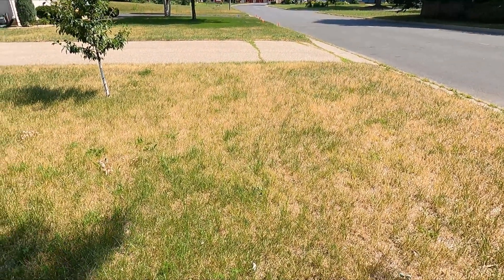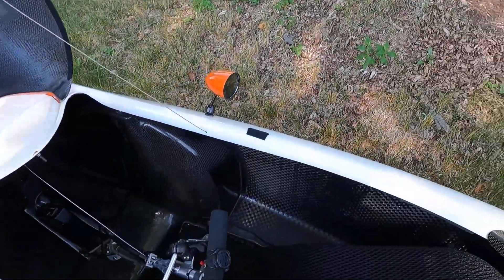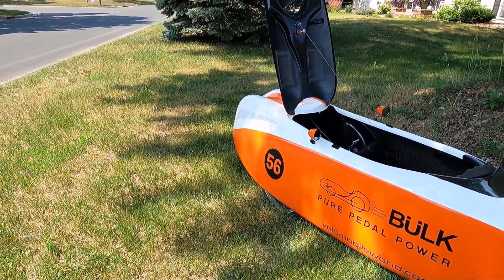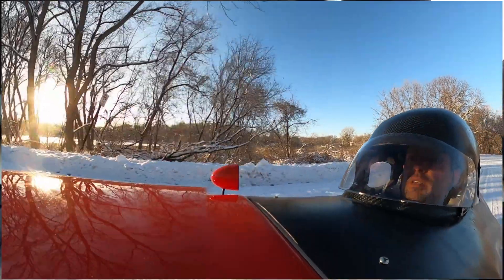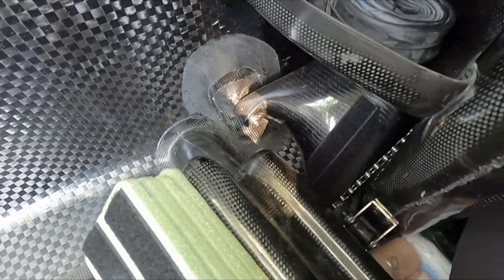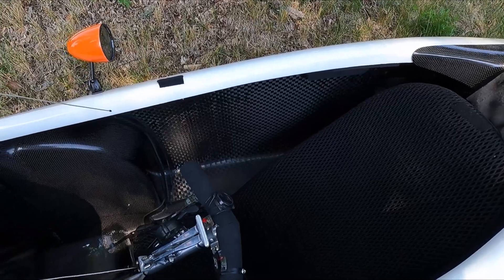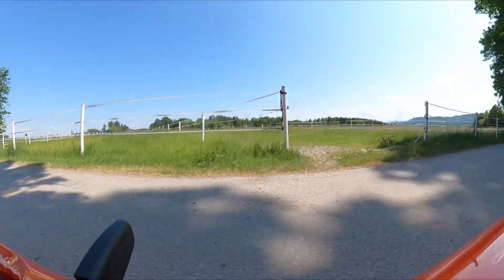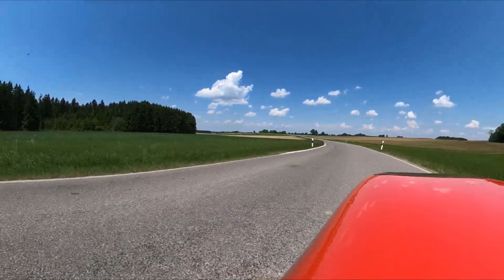Is This Bicycle the Answer to Safe, Efficient, Sustainable Transportation?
To learn more about velomobiles and place an order